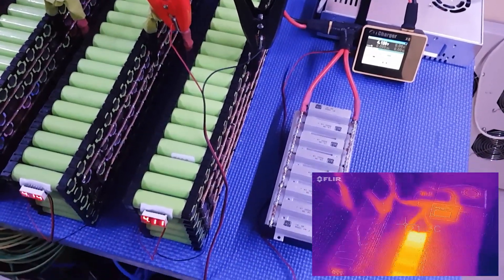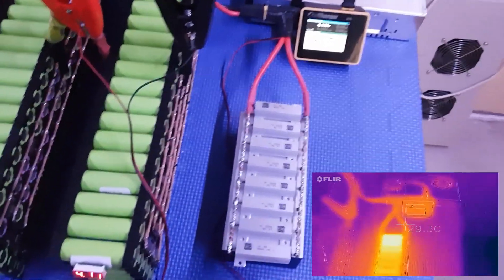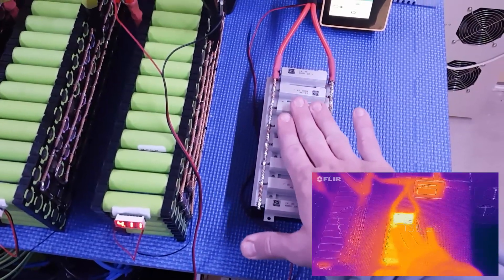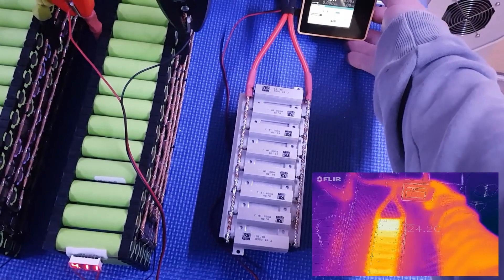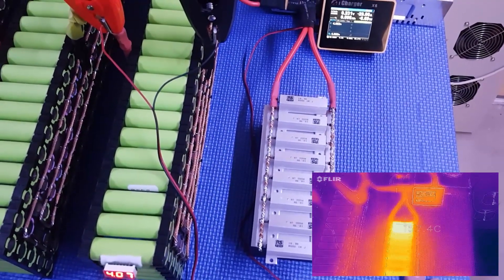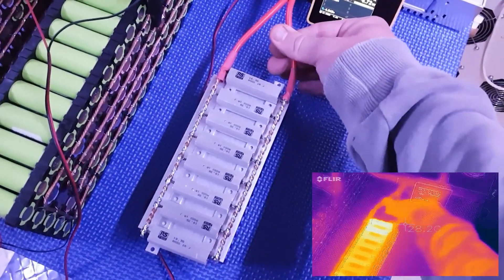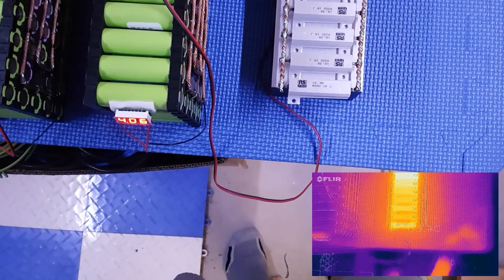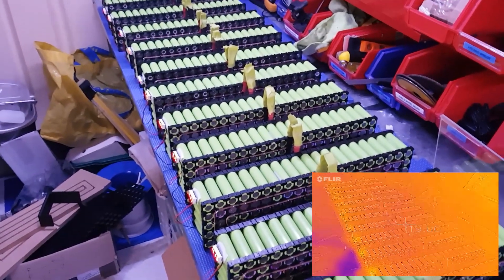30A discharge on iCharger X6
Success! well kinda! This is the second attempt using 8 x 1 Ohm 50W resistors! This is the setup I will use to test my batteries.

This loadbank works well so long as it has a good heatsink. Some aluminium block and fans kept each resistor to 50 deg celcius.